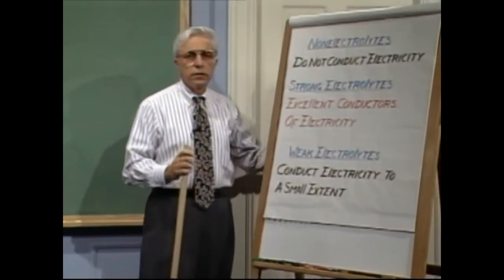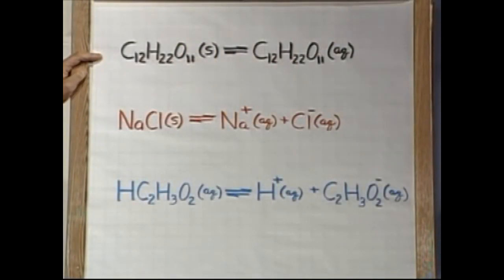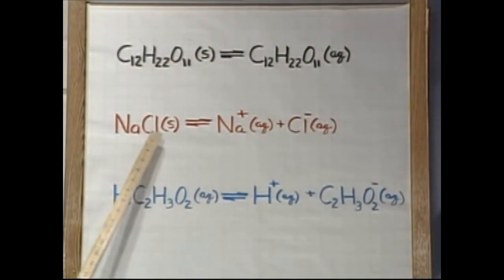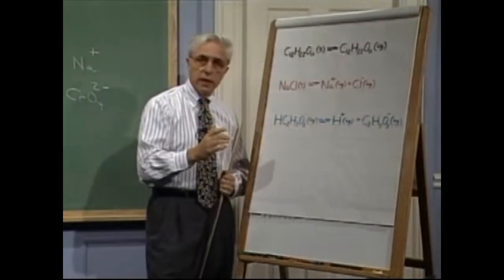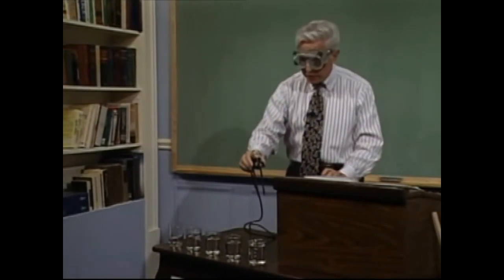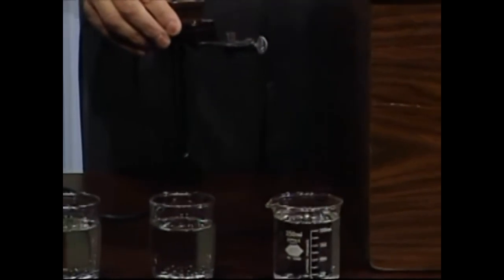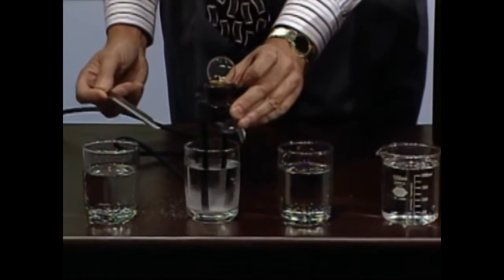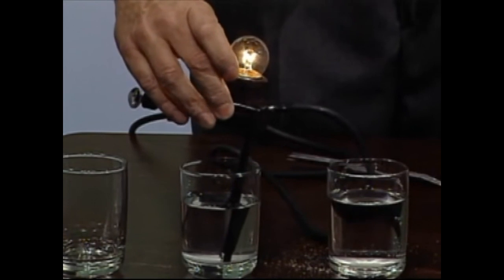Lecturer Confirms Water Itself Does Not Conduct Electricity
You thought water conducts electricity? Well we found this gem of a video which supports our view that water cannot conduct electricity and so therefore, cannot be split into gases using electrolysis. According to the information it is only the impurities/ions/electrolyte that conduct electricity. Water does not conduct electricity.